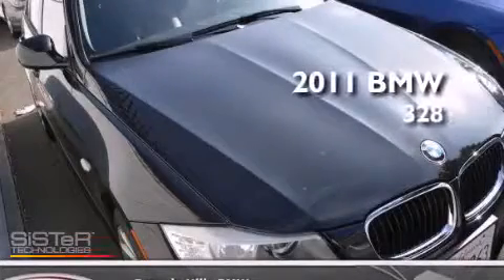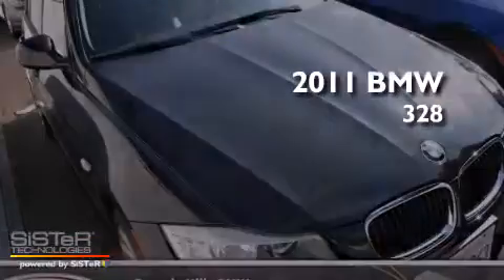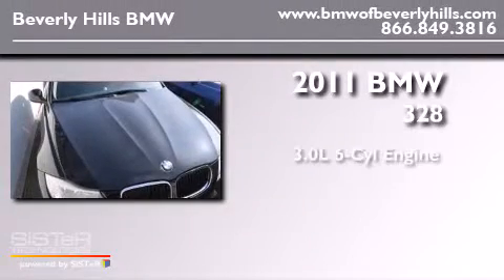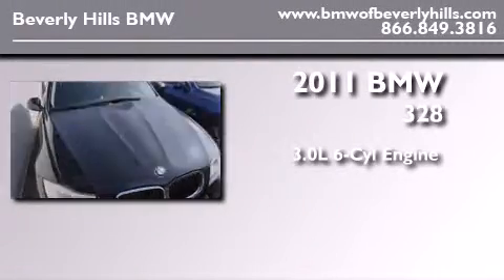2011 BMW 328i Certified Beverly Hills CA 90036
Year : 2011
 Make : BMW
 Model : 328i
 Engine : 3.0L I-6 cyl
 Trans . : Automatic
 Exterior : Jet Black
 Miles : 14,692
 Interior : Black